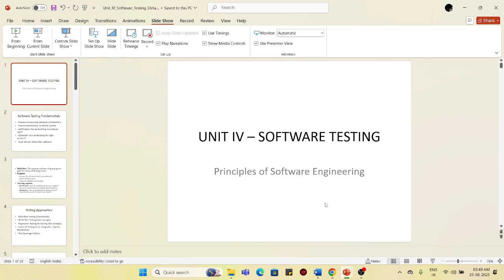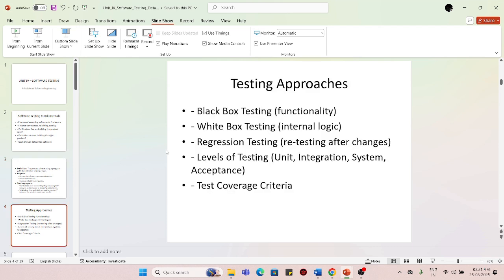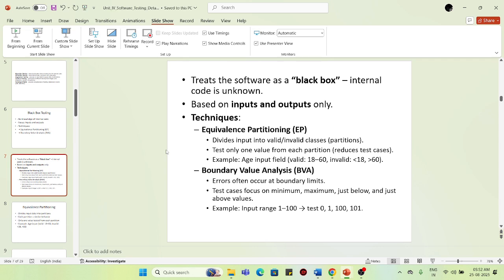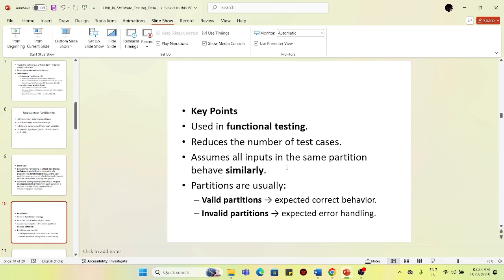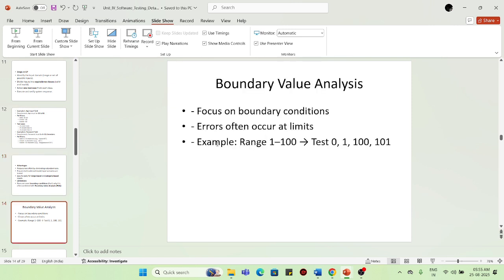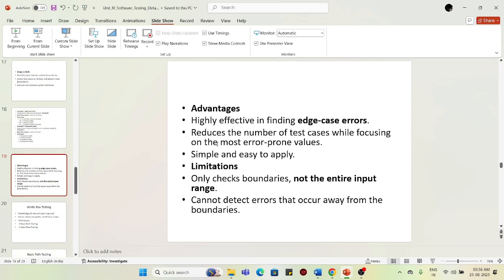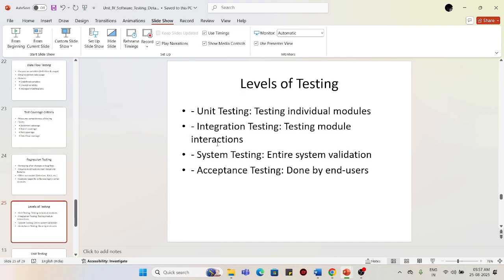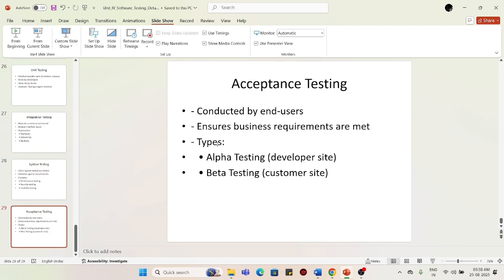PSE UNIT 4